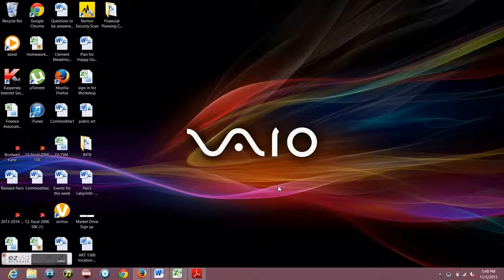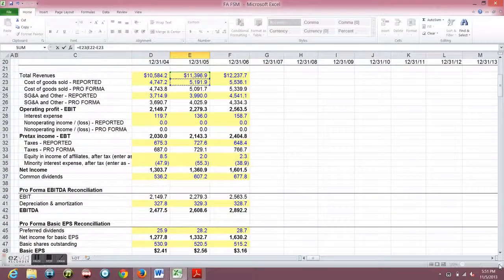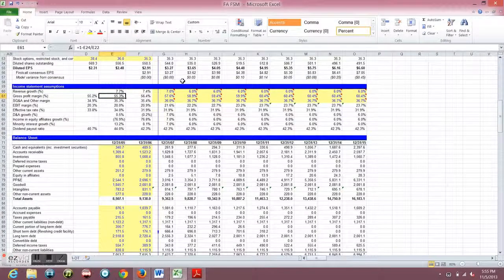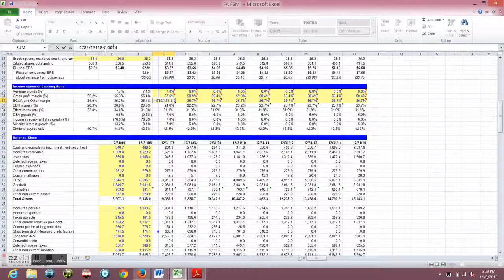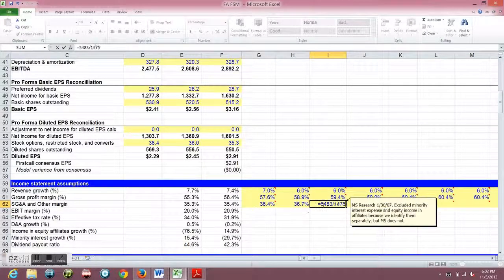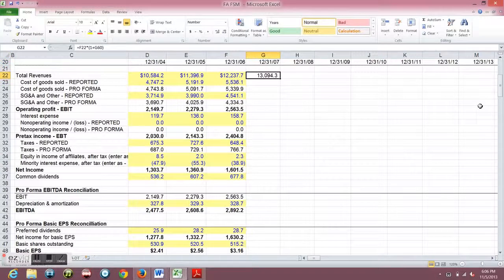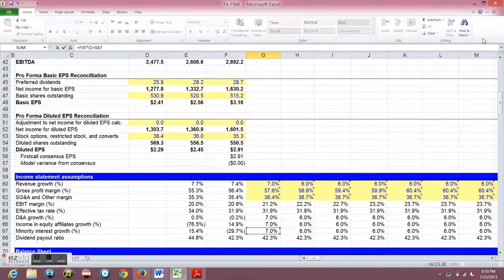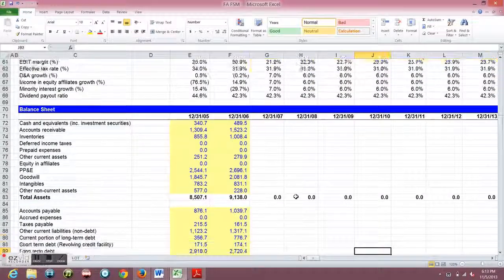R&T workshop ERR